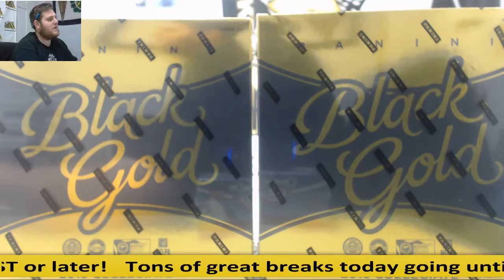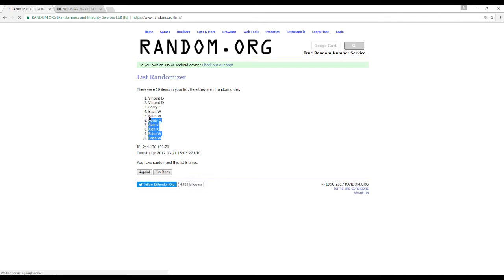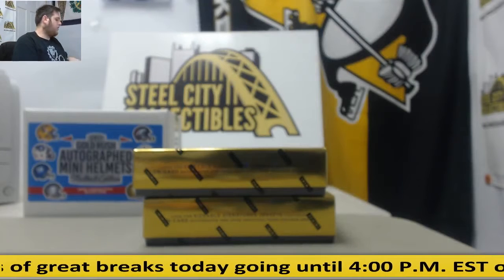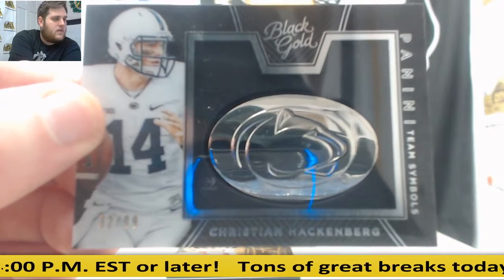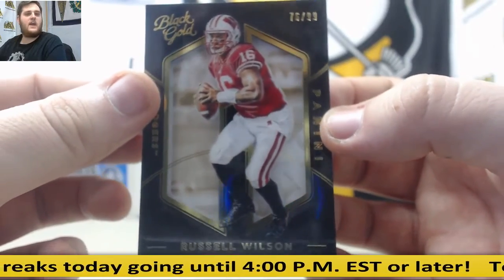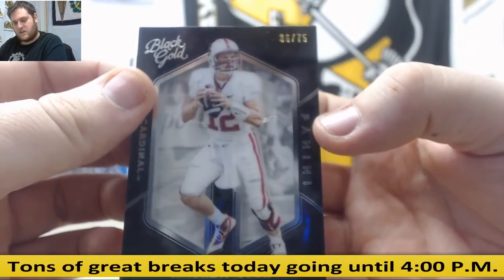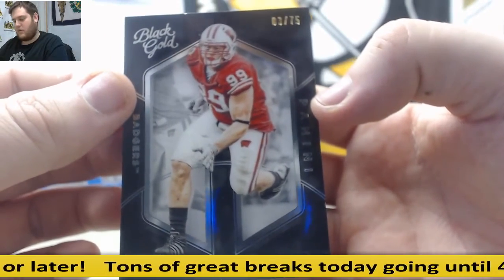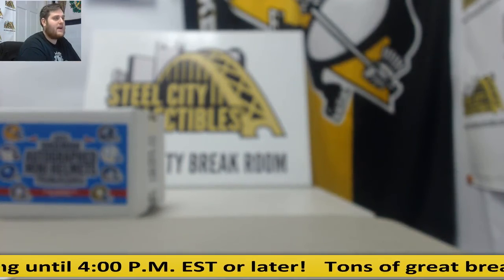2016 Panini Black Gold Collegiate Random Serial # Dual Box GB #19